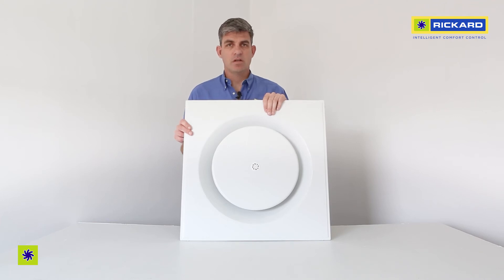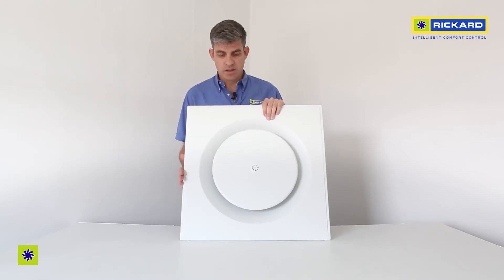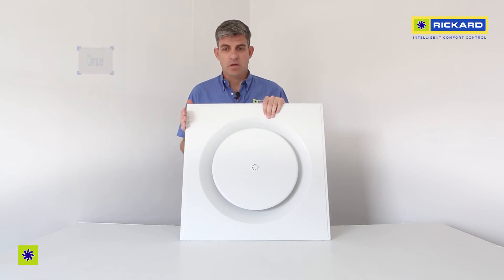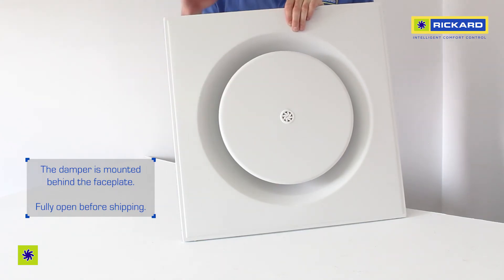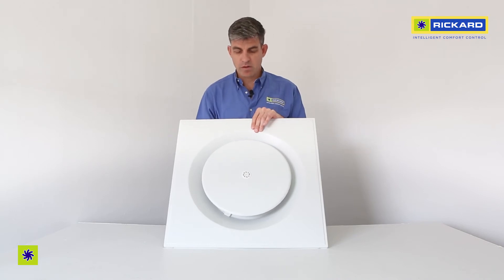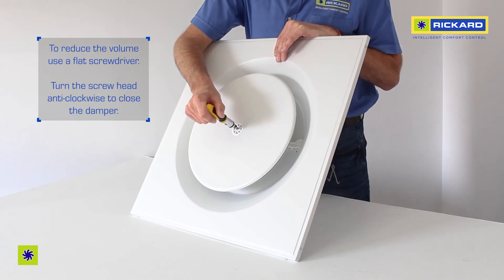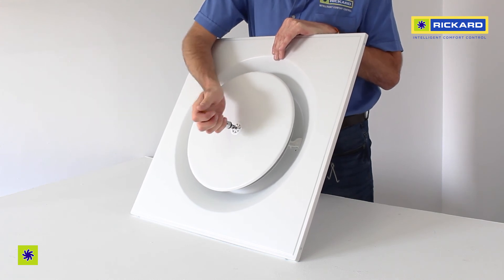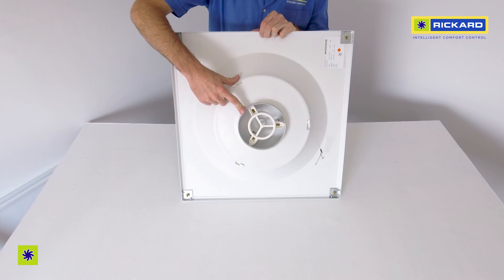Rickard Air CCD - Constant Volume Diffuser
Rickard Air CCD - Constant Volume Diffuser - product overview